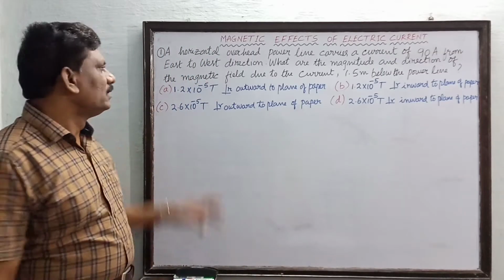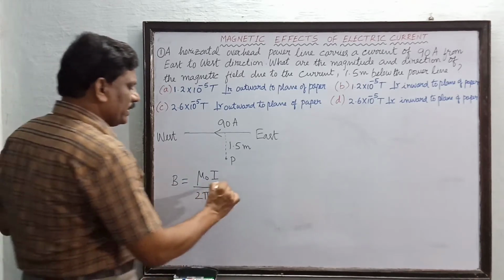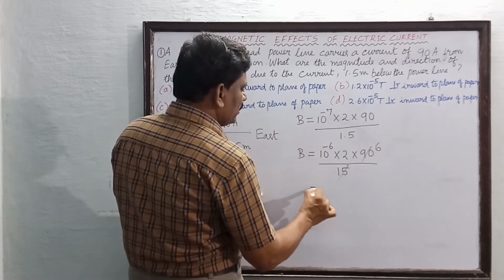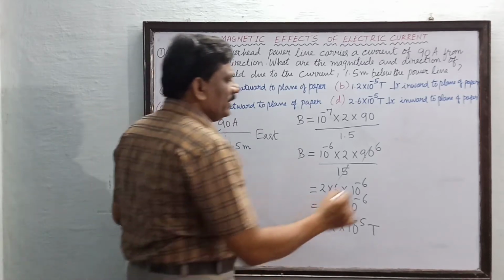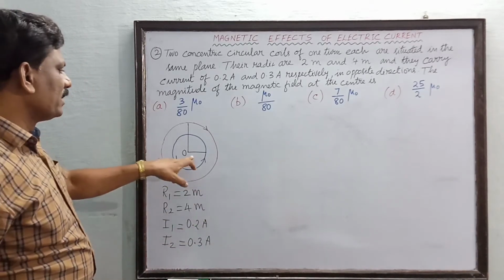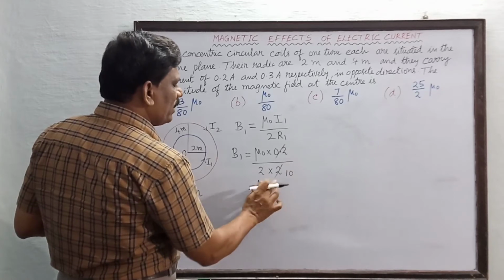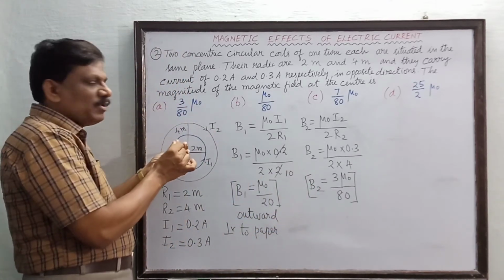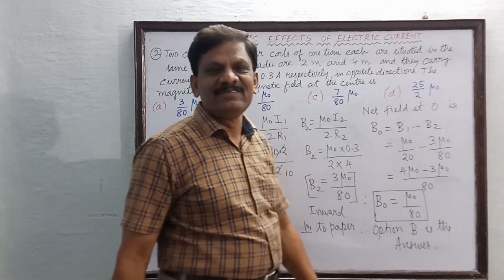Magnetic Effects of Electric Current | Competitive MCQs | Class 12 Physics | (1 , 2)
1) A horizontal overhead power line carries a current of 90 A from East to West Direction. What are the magnitude and the direction of the Magnetic field due to the current 1.5 m , below the power line ?
a) 1.2 x 10^-5 T perpendicular and outward to the plane of paper
b) 1.2 x 10^-5 T perpendicular and inward to the plane of paper
c) 2.6 x 10^-5 T perpendicular and outward to the plane of paper
d) 2.6 x 10^-5 T perpendicular and inward to the plane of paper

2) Two Concentric coils of one turn each are situated in the same plane . Their radii are 2m and 4m and they carry current of 0.2 A and 0.3 A  respectively in the opposite directions, the magnitude of the magnetic field at the center is
a) 3/80  µ0
b)  µ0 / 80
c) 7/80  µ0
d) 25/2  µ0